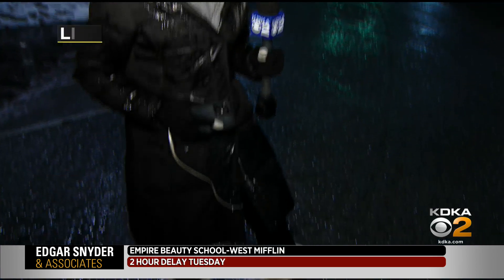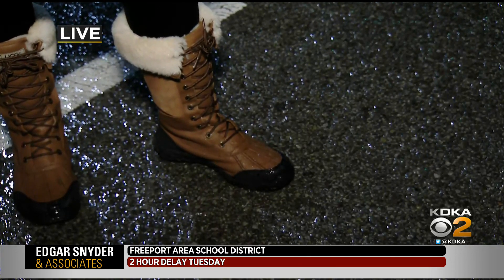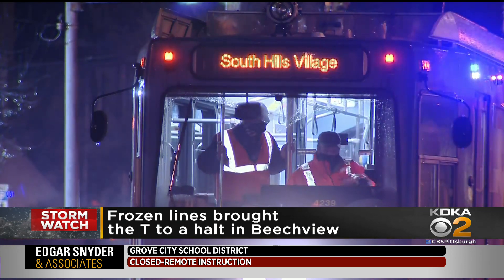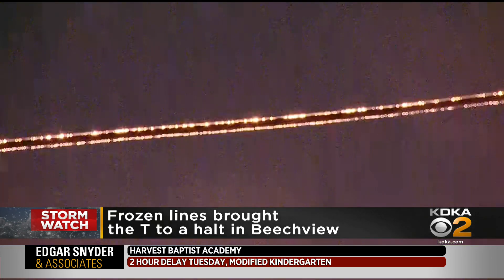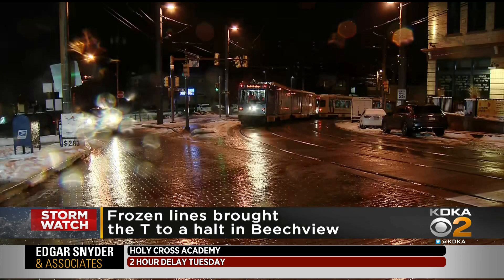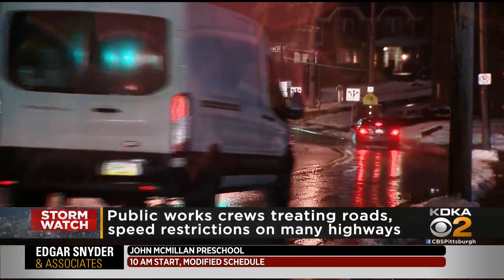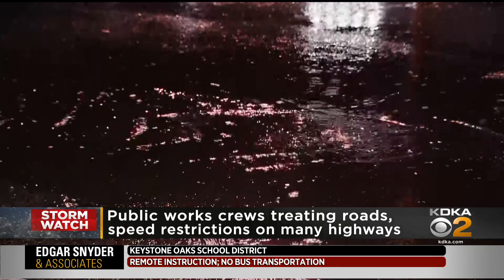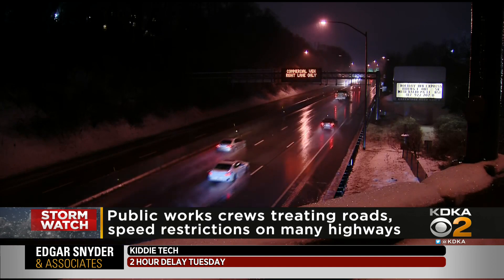Crews Treating Roads In Allegheny County As Freezing Rain Hits Roadways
KDKA's Jessica Guay has more on what is being done on the roads as freezing rain hits the area.